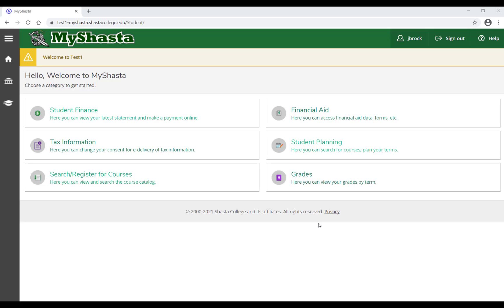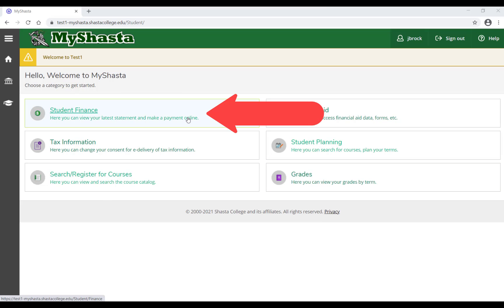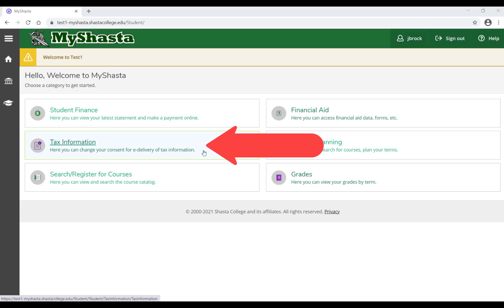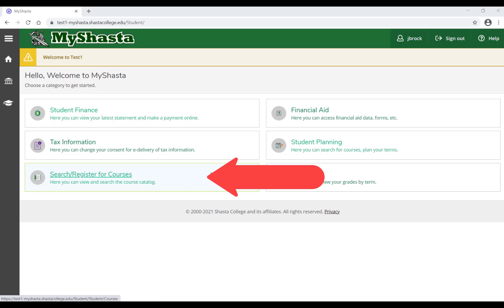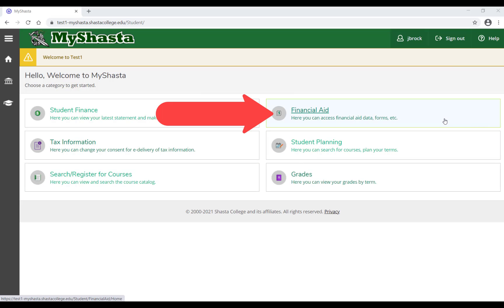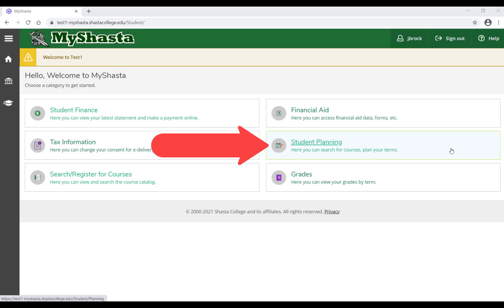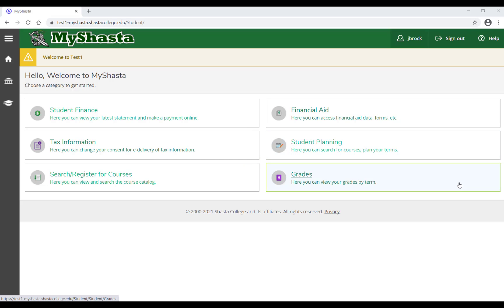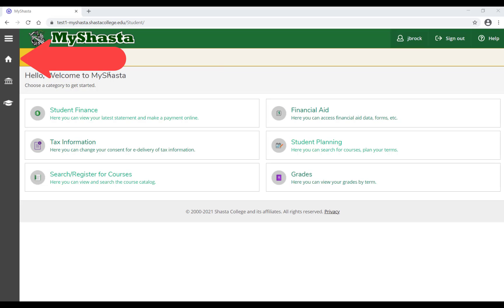MyShasta: Overview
Join us as we take a look at the new MyShasta home screen. Here you will find Student Finance, Tax Information, Search and Register for Courses, Financial Aid, Student Planning and Grades.